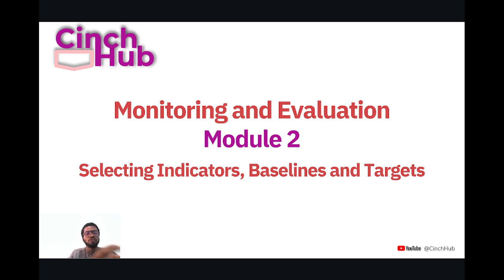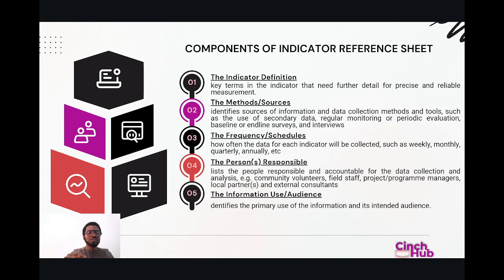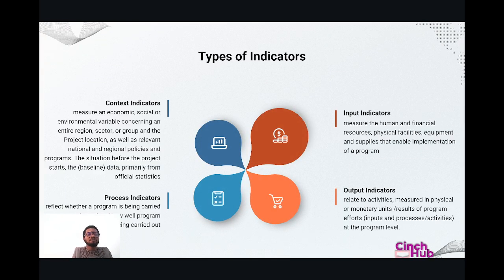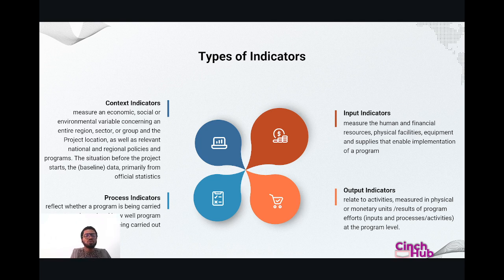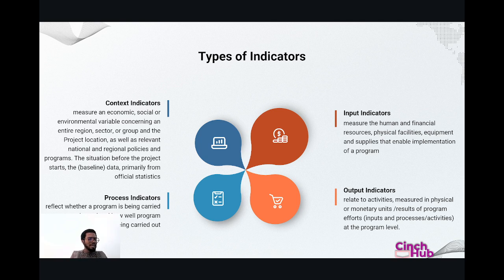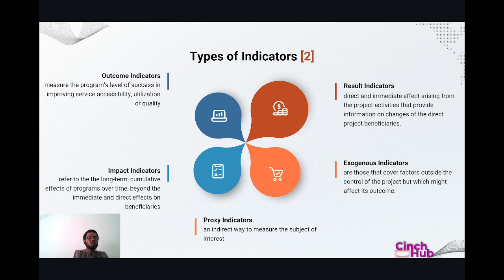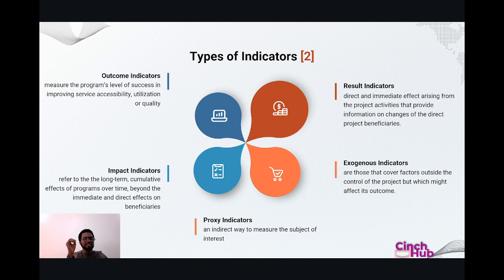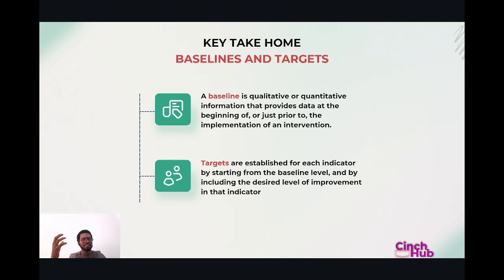Understanding Indicators in M&E | Types, Characteristics & Indicator Reference Sheet Explained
📌 Module 2: Indicators in Monitoring & Evaluation (M&E)
In this session, we dive deeper into indicators — one of the most critical elements of any M&E system.

Here’s what you’ll learn:
✅ What is an Indicator? (Simple and clear definition)
✅ What is an Indicator Reference Sheet (IRS)?
✅ Components of an Indicator Reference Sheet
✅ Types of Indicators – Output, Outcome, Impact & more
✅ Key Characteristics of Good Indicators

Whether you’re a beginner or a professional looking to strengthen your M&E knowledge, this video will help you master the fundamentals that make monitoring and evaluation work effective and impactful.

💡 Next Module: Frameworks for Evaluation - The logical Framework Approach (LFA)!

0:00 Introduction
1:08 Definition of Terms
03:50 Components of Indicator Reference Sheet
08:55 Types of Indicators
27:45 Characteristics of Indicators
30:09 Baseline and Targets